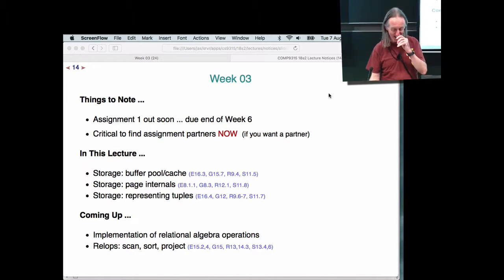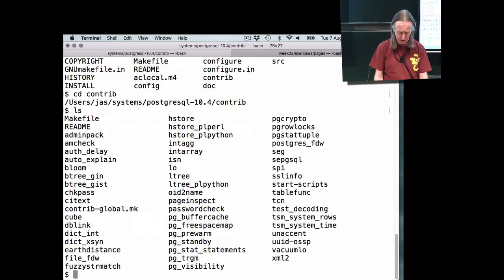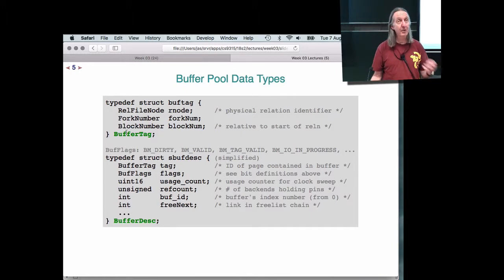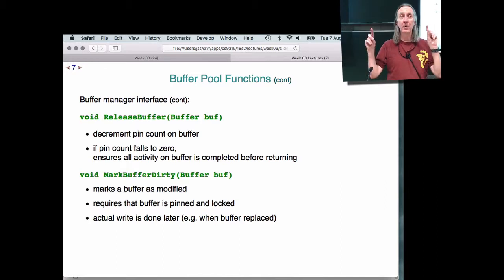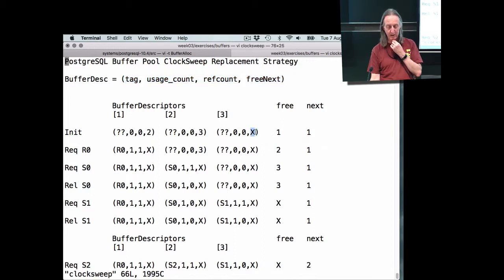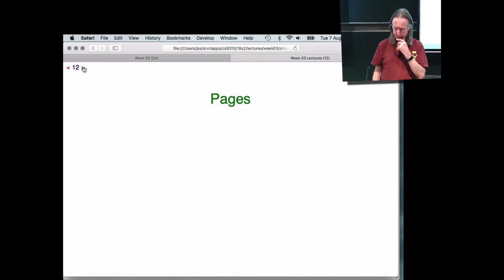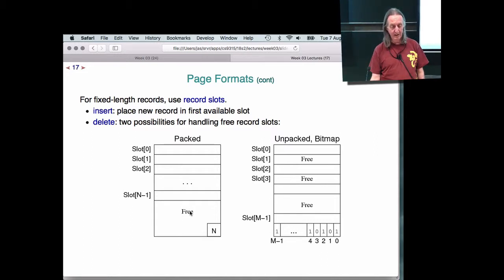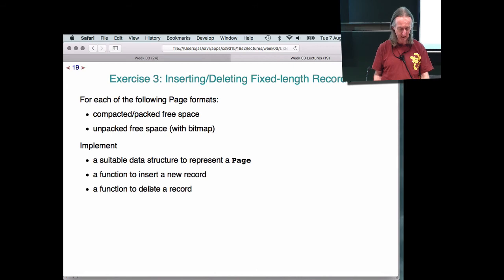COMP9315 18s2 Week 03 Tue 4-5 Lecture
PostgreSQL buffer pool, Page internal structure